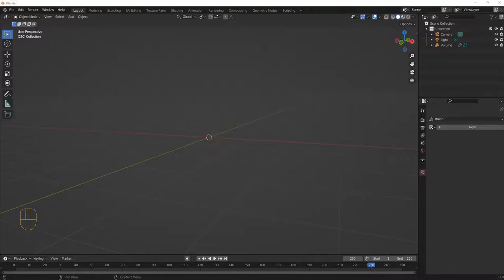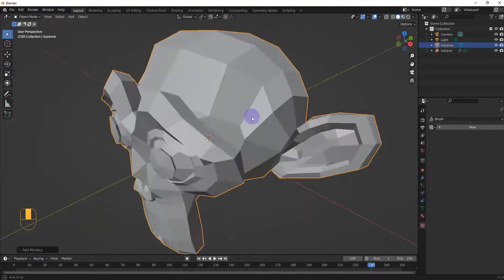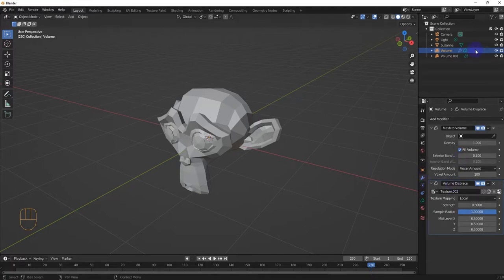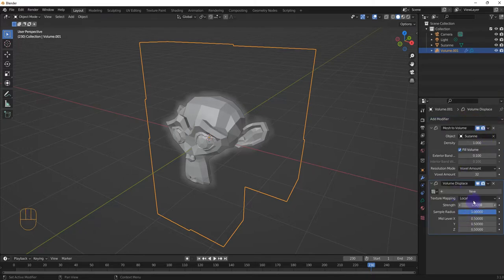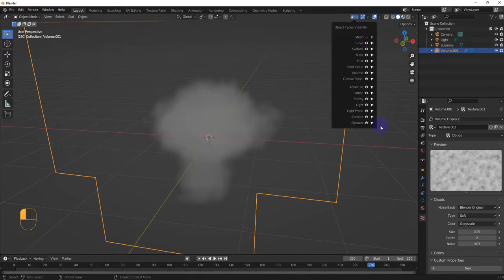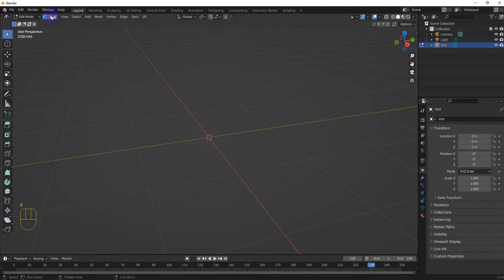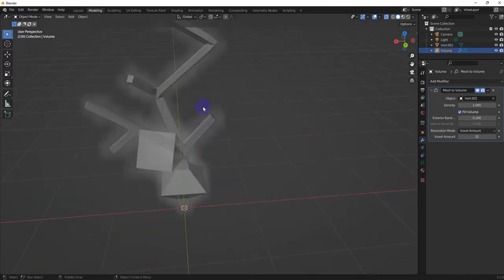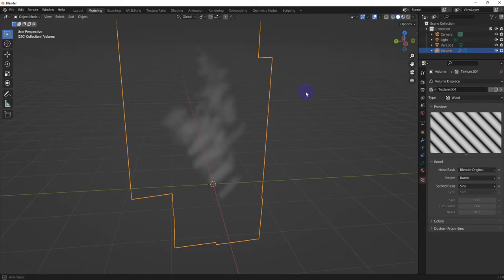Blender How to Convert a Mesh to Volume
How to create a volume from a mesh.